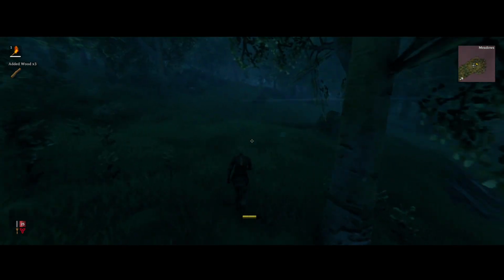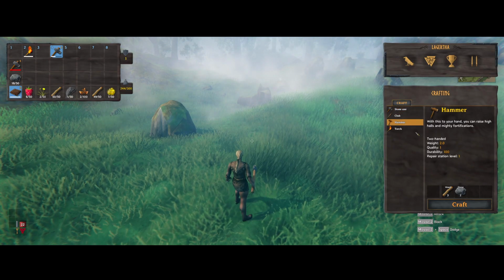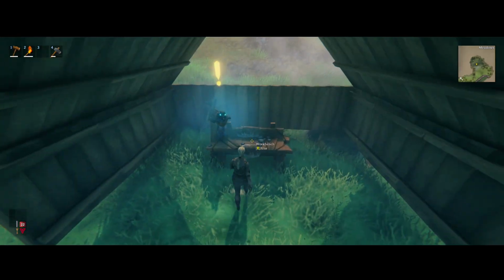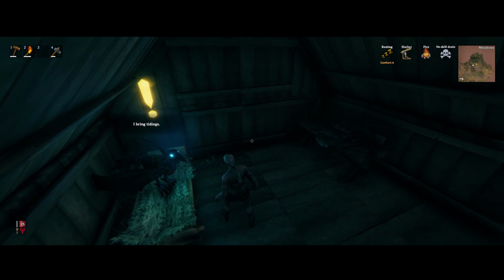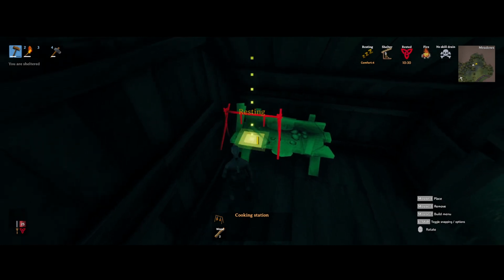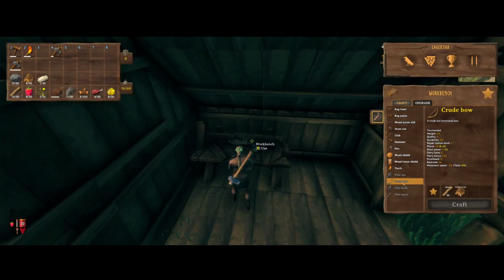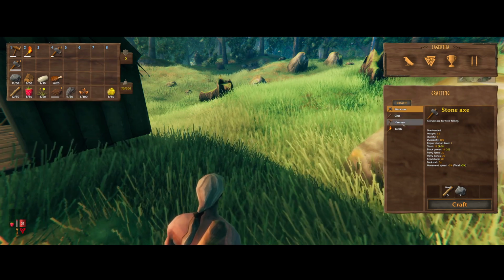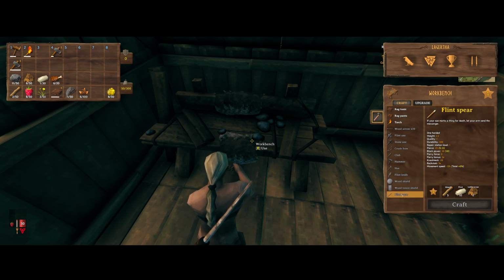Valheim Survival: Get the Best Start - Your First hour Step by Step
Be the Viking you always wanted to be (Floki, Ragnar, Bjorn Ironside, Lagertha, Ingrid, Ivar, Ubbe) with this no fail starters guide to your first hour in Valheim, Learn how to get to a stable survival situation quickly and fast using this step by step guide on how to build your first house, with a bed, workbench (crafting station), fire and cooking station and an axe, bow, arrows and a builders hammer to continue your journey safely.

Also some very quick tips on dealing with combat safely in early gameplay!!! FOR VALHALLA!!!?!?!